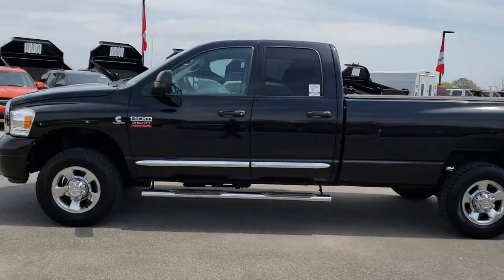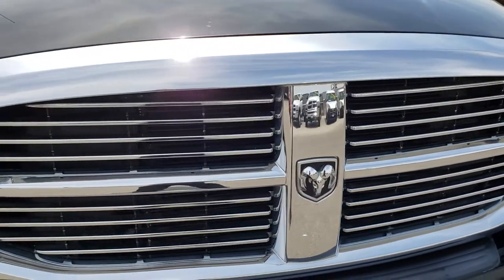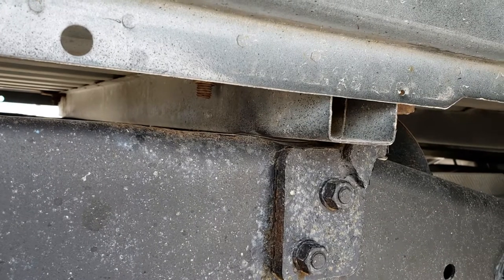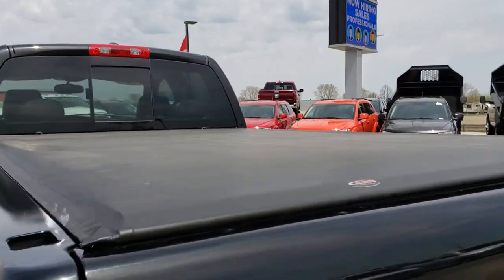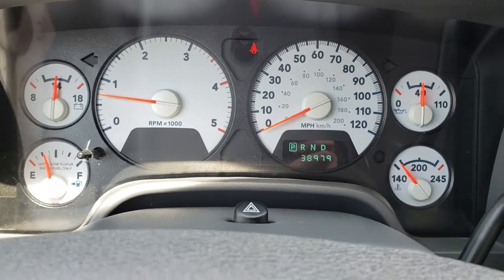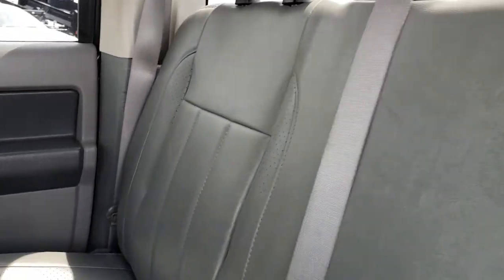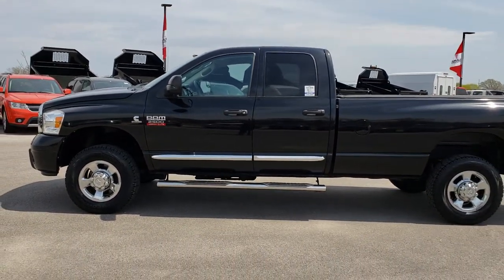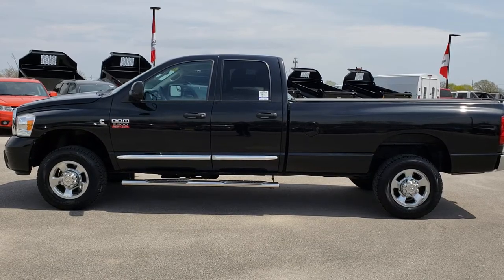2009 USED RAM 2500 LONGBOX CUMMINS DIESEL WALKAROUND SOLD! 9512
STOCK: 9512
PRICE: $32,499
MILES: 38,962
MAKE: DODGE
MODEL: RAM 2500
VIN:  3D3KS28L39G515992
LOCATION: FOND DU LAC OSHKOSH WISCONSIN, 54937 TRUCKS ON 41

1 Owner! Clean Title History! 6.7 Liter Cummins BlueTec Diesel Engine Blu tec, QUAD, LONG, LARAMIE, NAV, HEATED GRAY LEATHER, HUSKY 5TH WHEEL, Full Four Door Quad Cab Crew Cab, Long Box 8 Foot Longbox, Laramie Package, 6 Speed Automatic Transmission with Optional Manual Tap Shift, Turn Dial 4x4 Four Wheel Drive 4WD, Factory GPS Navigation System, Dual Power Heated Seats, Gray Leather Seats, Bucket Seats, Full Towing Package with Receiver Trailer Hitch, Wiring and Transmission Cooler Tow Package, Aftermarket Electronic Brake Controller, Factory Exhaust Brake, Fold Out Tow Mirrors, Heat Power Mirrors, Cooper Discoverer LT265/70 R17 Tires, Factory Alloy Premium Rims with Chrome Covers, Four Wheel Disc Brakes, Aftermarket Chromed Stepbars, Fog Lights, Chrome Trimmed Grill, AM / FM Radio Tuner, Sirius/XM Satellite Radio Capabilities Sirius / XM, 6 Disc in-dash CD Changer CD Player, Infinity Premium Audio Sound System, U Connect Hands Free Bluetooth Hands-Free Phone System Blue Tooth, Keyless Entry with Factory Remote Start, Power Sliding Rear Window, Adjustable Height Seatbelts, Driver and Passenger Front Air Bags, L.A.T.C.H. Child Safety System, Side Curtain Air Bags SRS Safety Restraint System, Steering Wheel Controls with Audio and Cruise Controls, Homelink System with Three Programmable Buttons for Garage Doors, Lighting Systems & Security Systems, Compass, Outside Temperature Display and Mileage Display, Dual Multi-Zone Climate Control , Power Adjustable Pedals, Factory Floormats, Loadfloor Boot Tray, Storage Compartment Under Rear Seats, Woodgrain Dash And Door Trim, Air Conditioning AC, Cruise Control, Power Locks, Power Windows, Tilt Steering Wheel, Brilliant Black Crystal Pearlcoat, One Owner! Clean Autocheck! Very very clean inside and out! This is one of the sharpest 2009 Dodge ram 2500 quadcab longbox 3/4 ton diesels we have ever had on our lot! Make your move before this super clean 4wd is gone!

STOCK: 9512
PRICE: $32,499
MILES: 38,962
MAKE: DODGE
MODEL: RAM 2500
VIN:  3D3KS28L39G515992